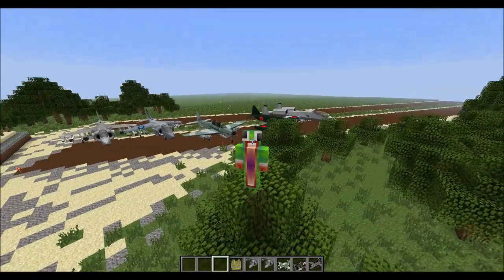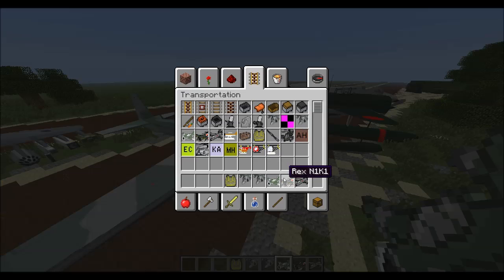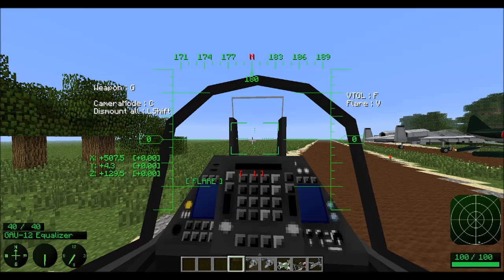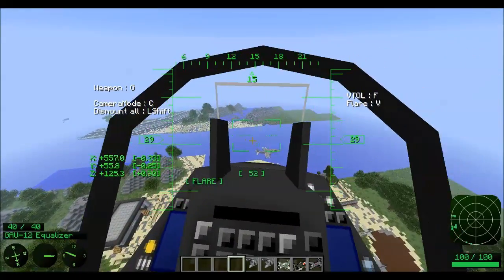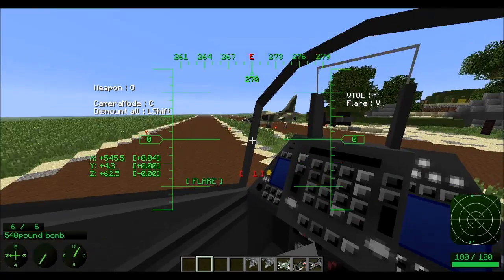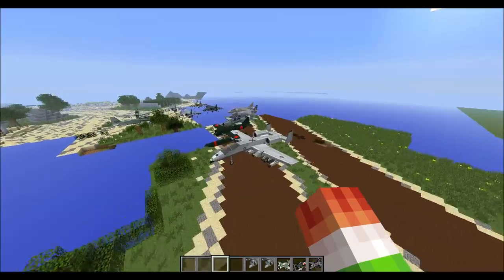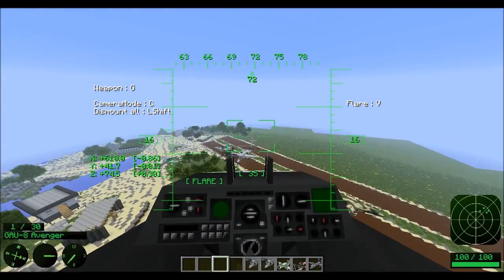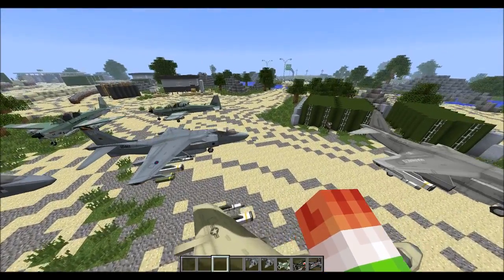Minecraft: JETS! (Fighter Jets, Harriers, Missiles, Mini Guns, & MORE!) | Mod Showcase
. WORKING FIGHTER JETS!

Introducing the Jets Mod for Minecraft! A mod that adds in fully functional jets! Equipped with missiles, mini guns, and more! From Harriers to jets that can take off from water this mod has it all!

- Shaders Mod Download -

- Jets Mod Download -